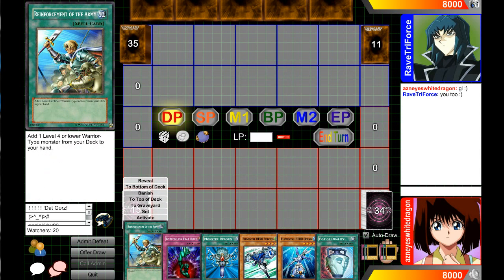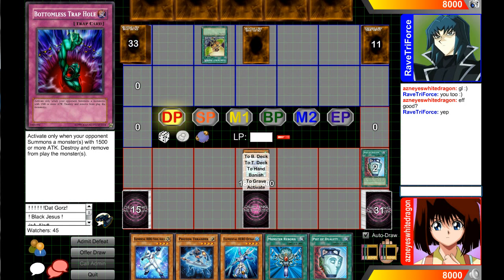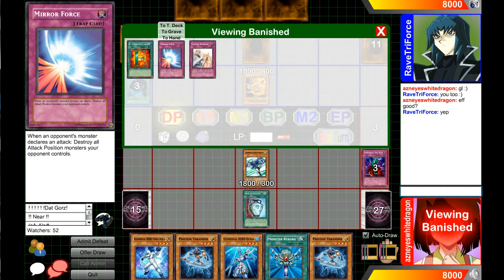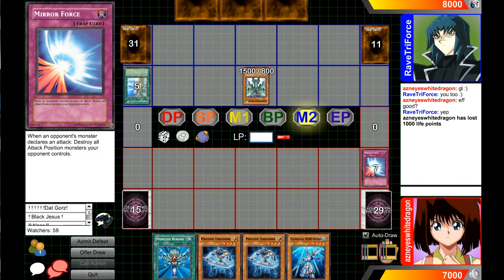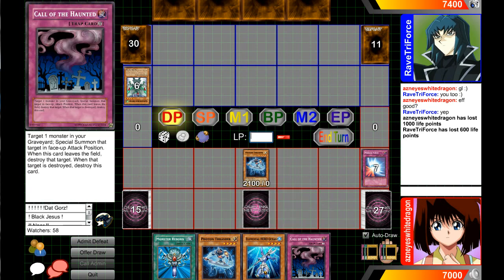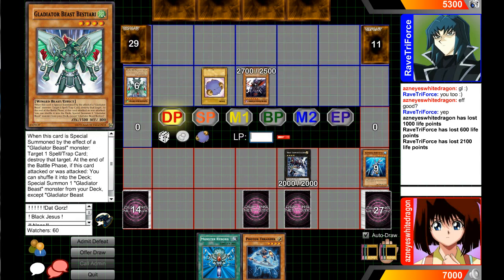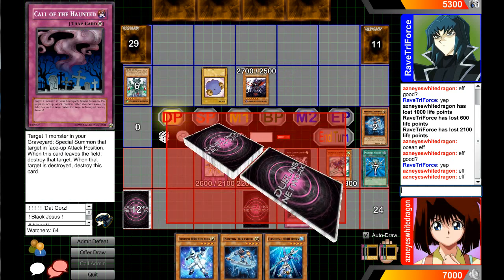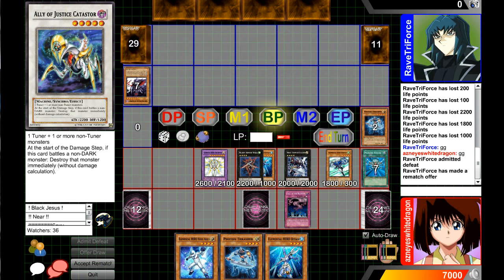Gladiator Beats Vs XYZ Elemental Heros